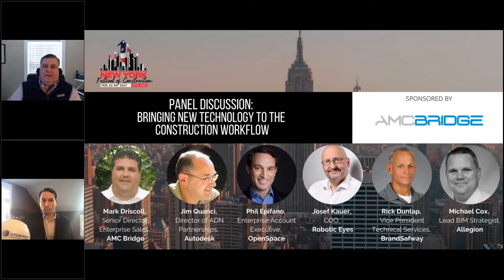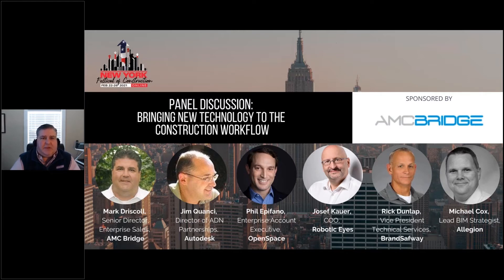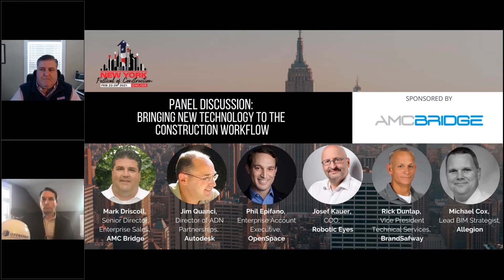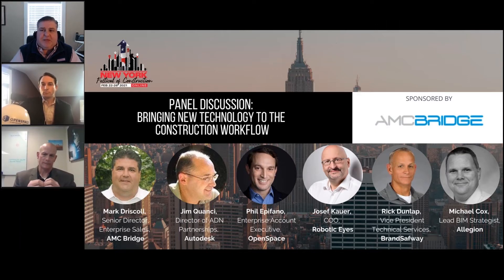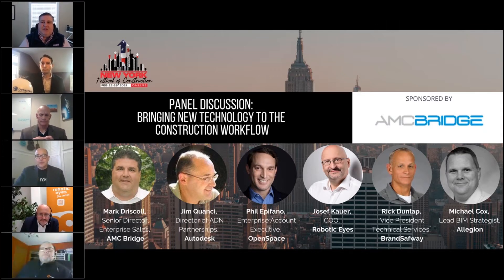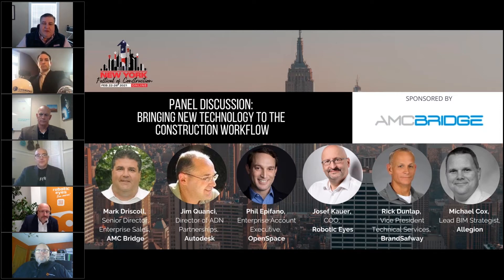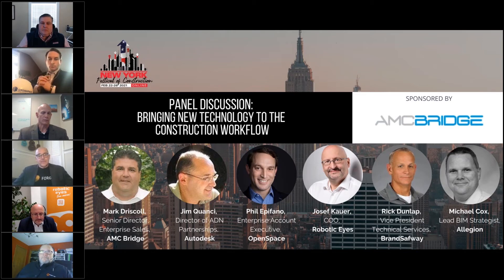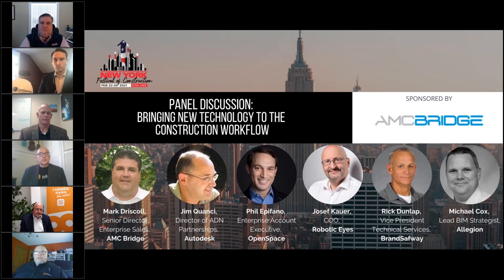NY Festival of Construction 2021. Domain Expertise Automation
This video is a part of the AMC Bridge Panel Discussion at the New York Festival of Construction 2021.
Rick Dunlap, Vice President, Technical Services, BrandSafway, expressed his thoughts on moving forward with technology adoption and unlocking domain knowledge.

AMC Bridge helps Engineering, Manufacturing, and AEC companies capture, preserve, automate, and leverage clients' unique in-house know-how and domain expertise. By utilizing state-of-the-art technologies and the latest software development approaches, we make software compatible with the modern IT infrastructure and open for future upgrades.